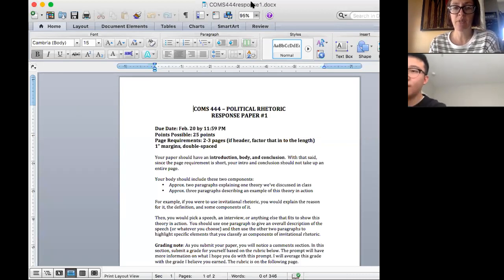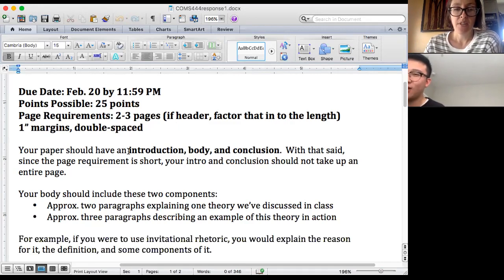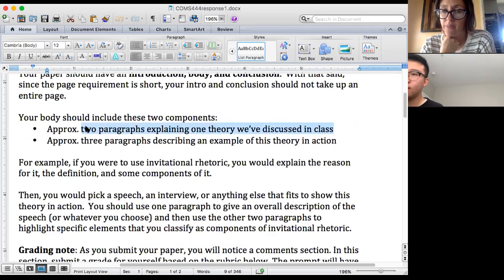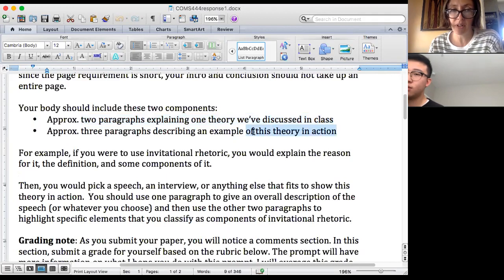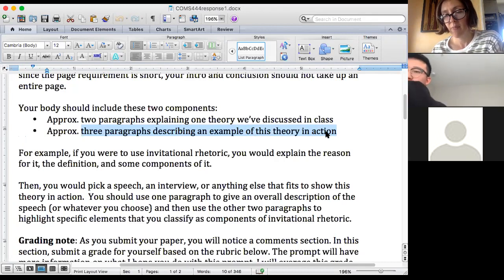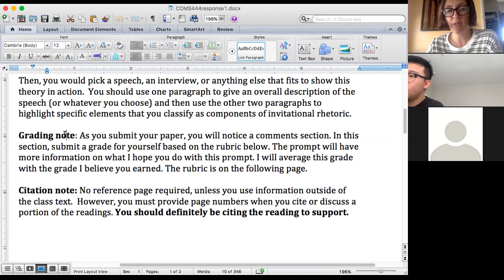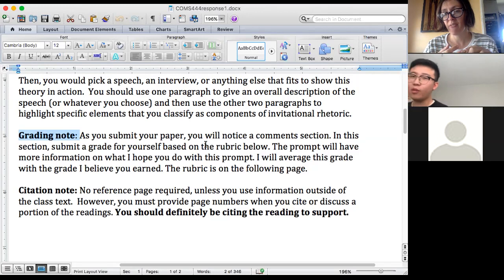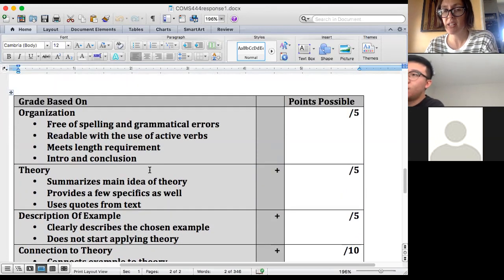CSUN COMS 444 Ideology